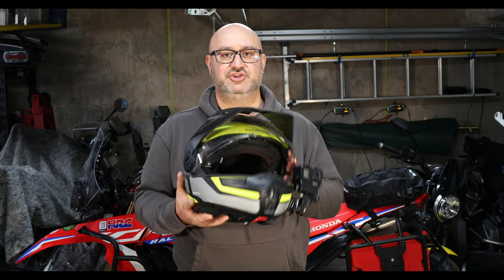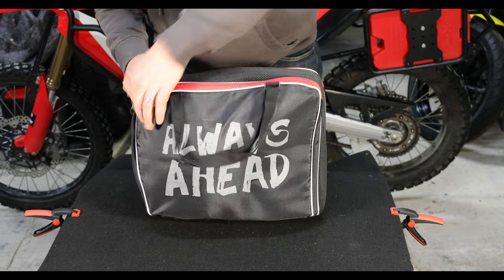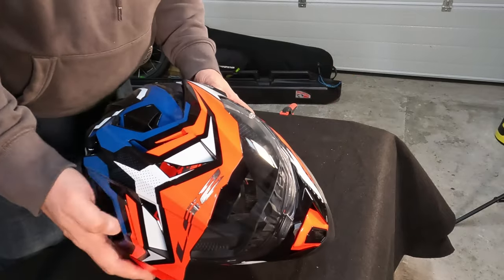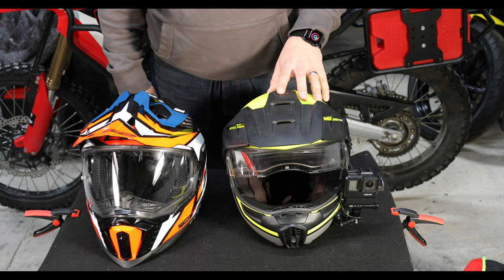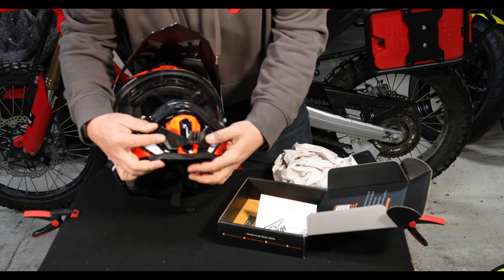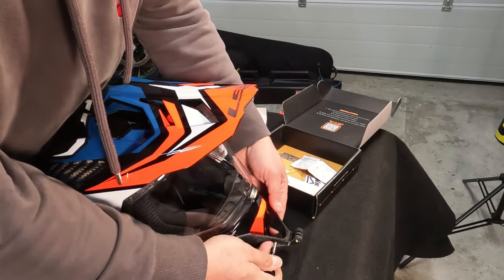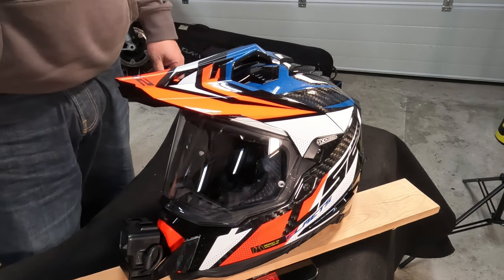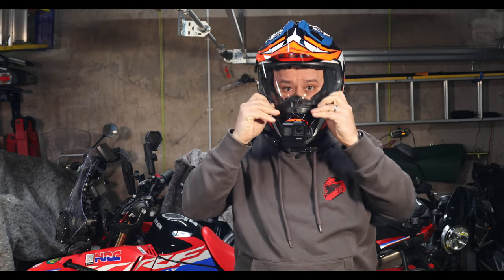Gear: LS2 MX701 Explorer Carbon with WannaBes GoPro Chin Mount 4K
This is a short video looking at my new dual sport helmet, an LS2 MX701 Explorer Carbon.
For the last few years I've been using a Schuberth E1 flip up, and I've found it to be quite good, but it is heavy, so I thought I'd try a lighter option.

That lighter option is the LS2 Explorer Carbon and similarly equipped with a Sena bluetooth and a gopro it's around 20% lighter.

In this video, I show the LS2, I fit the WannaBes chin mount, and compare the LS2 to the Schuberth (including weighing, sorry!).

I'll follow up after I've ridden with it for a while, but from what I've seen so far, I have high hopes!

00:00 Introduction
01:50 Unpacking the LS2
03:35 Close look
05:24 Comparison with Schuberth E1
06:08 WannaBes GoPro mount
08:16 Fitting the WannaBes GoPro mount
09:26 Weight Comparison
12:03 Conclusion